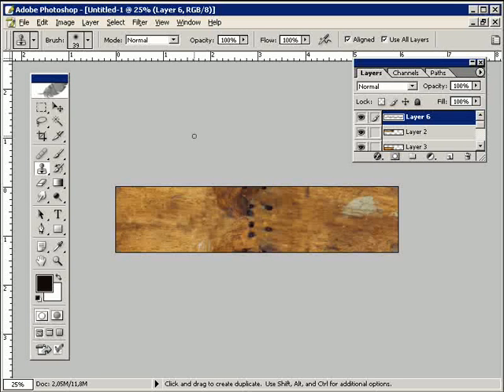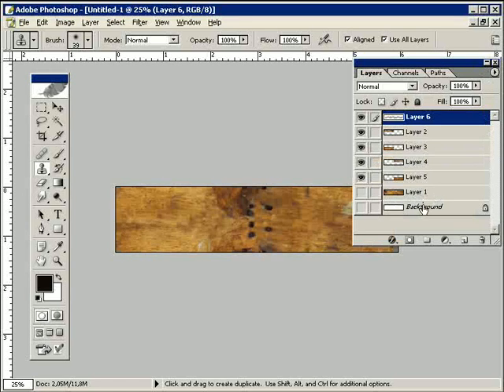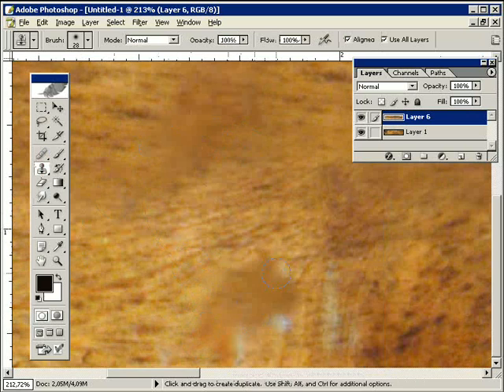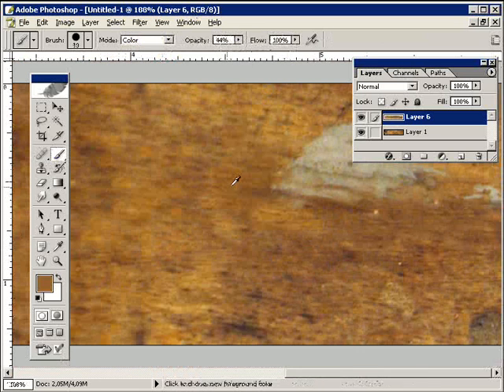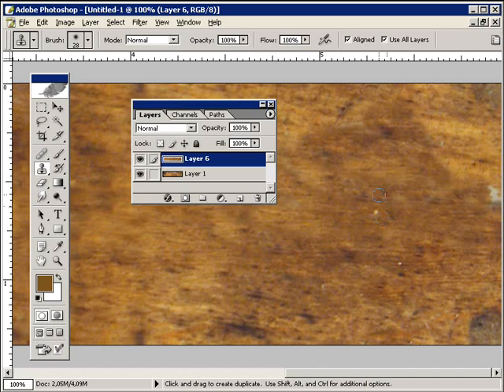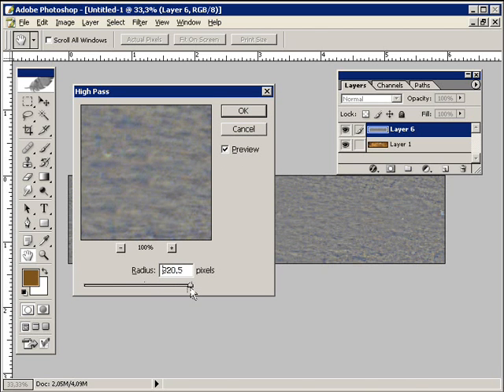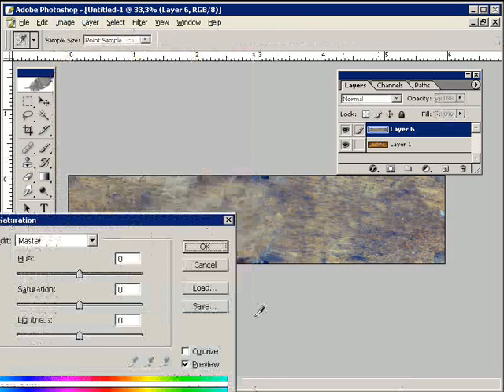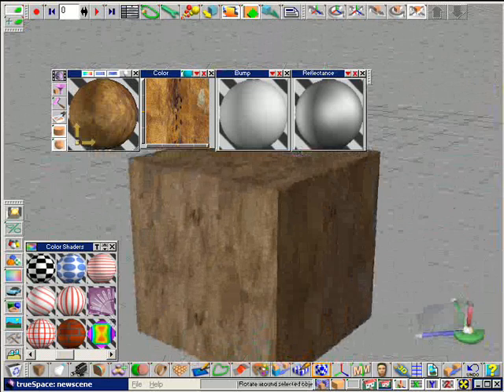trueSpace Texture creation course 22